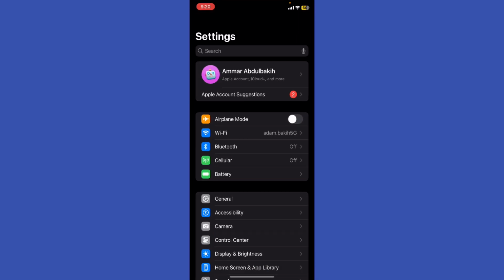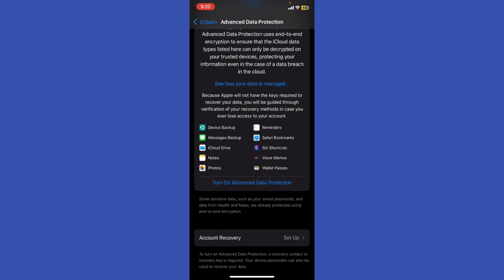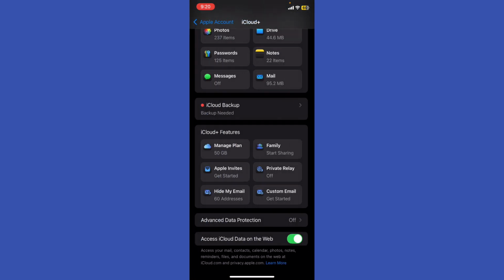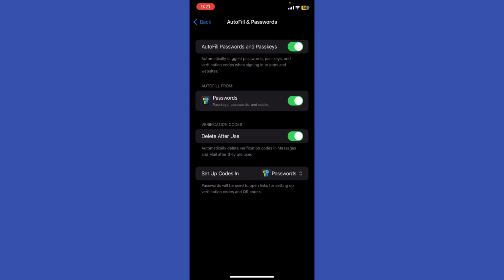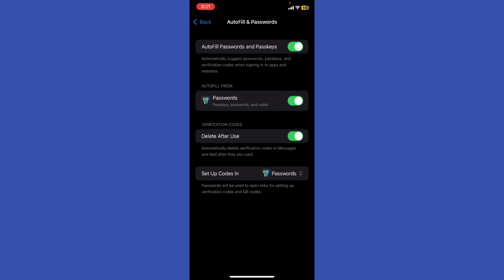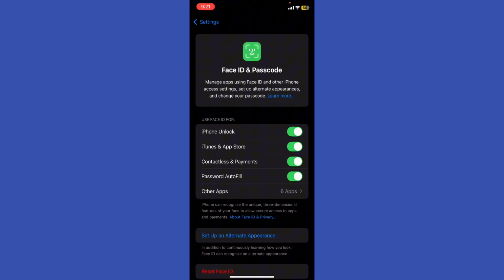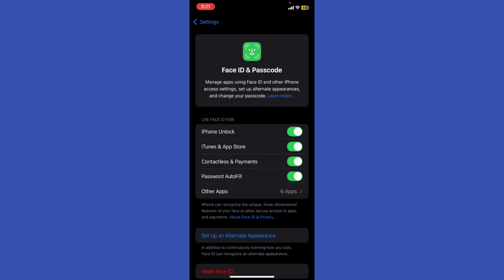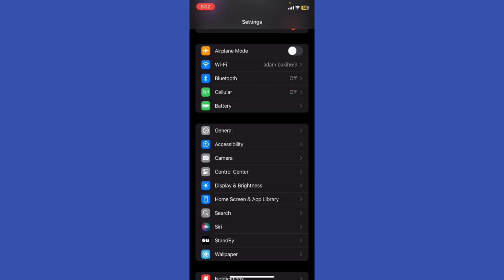How to Set Up and Use iCloud Keychain for Secure Passwords (2025)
How to Set Up and Use iCloud Keychain for Secure Passwords

Learn how to set up and use iCloud Keychain for secure passwords in this easy-to-follow tutorial. Keep your online accounts safe and protected in 2025!

Learn how to secure your passwords with iCloud Keychain! In this video, we'll show you how to generate and store strong, unique passwords for all of your online accounts, and automatically fill them in across all of your devices. With iCloud Keychain, you'll never have to remember another password again! Say goodbye to password stress and hello to online security. Watch now and start protecting your online identity today!